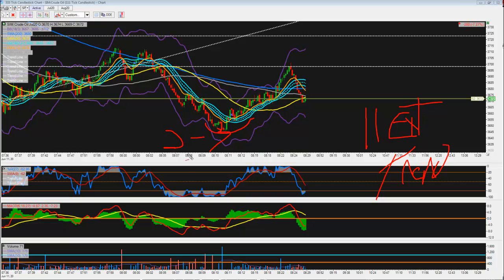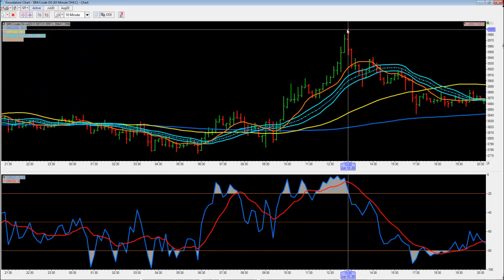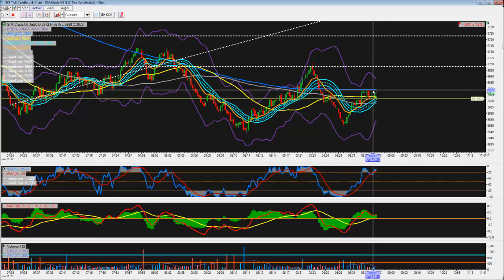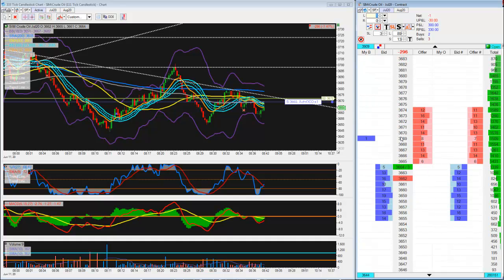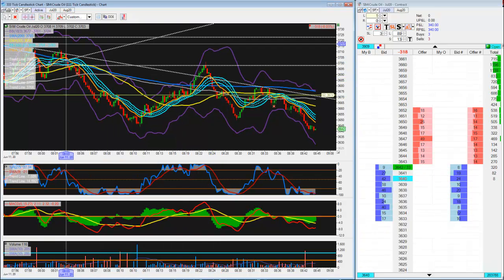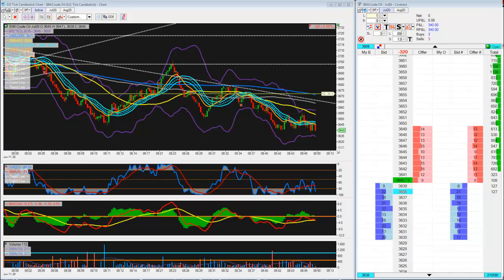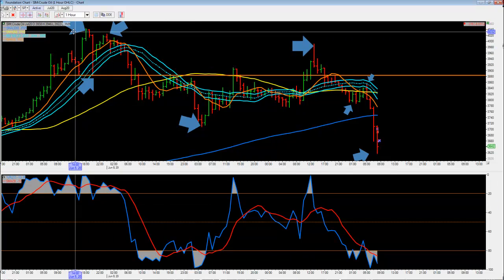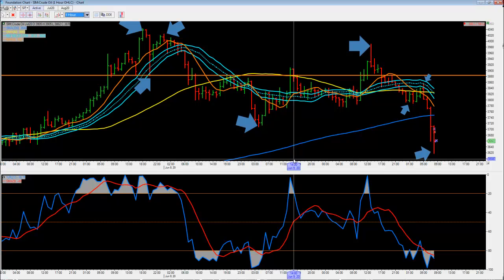Foundational Day Trading Course Beginner Part 5 Counting Waves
As mentioned in my latest FaceBook Live, it's been around 5 years since I last put out a day trading course. I believe I am much wiser and have a lot more wisdom to put it together to answer a lot of the burning questions you might have as it relates to day trading.

You will find this course an informational course and more importantly a educational that leads to practical knowledge on the how to day trade in the futures market.

If you don't know this ... I enjoy day trading in the crude oil futures market, but you will be able to apply this trading information across the spectre of day trading instruments including stocks and forex.

In addition, you will find that I will take you by the hand and guide you to all things related to day trading. You will find that there are 4 basic core principles that will never change ...

They are:
1. Cut Losses Short - Risk Management Component
2. Let Profits Run - Trade Management Component
3. Take Profits on Ride - Money Management Component
4. Emotional State - Psychological Component

After you get a grasp on the first 3 components, then the most difficult component of trading is your emotional state. This will not be a part of the beginner course, but we will delve into this concept and foundation in the intermediate and advanced course.

Each course will consist of 4 to 5 half hour trainings bringing each specific course in around two to two and half hours each ... but if you know me ... this will most likely be more!

If you find this valuable then, I do have a FaceBook Group that I encourage you to join and my FaceBook page.

Good Continued Success,

David Knight
TradeCraze

P.S. You will find in the near futures my business website will have an overhaul and facelift